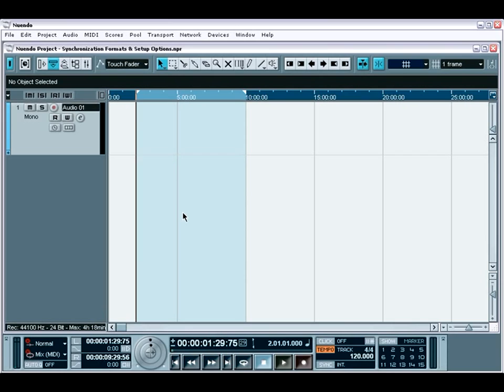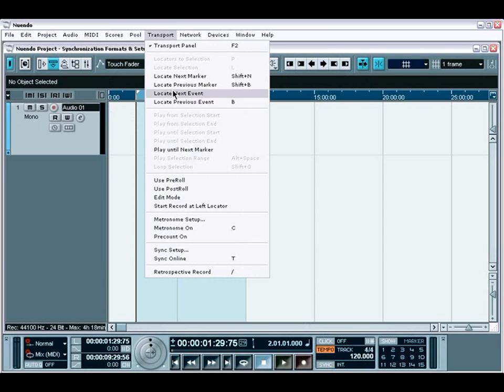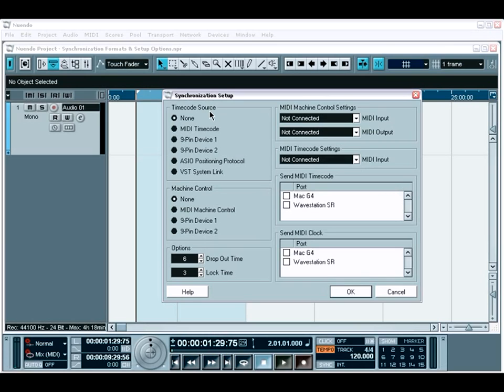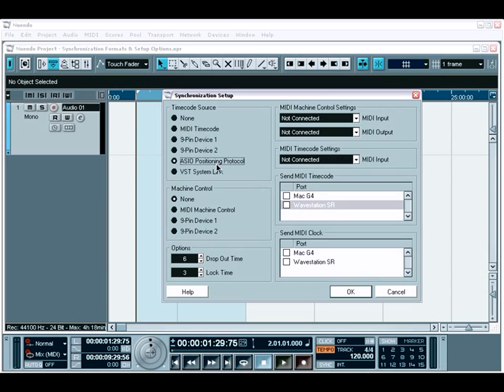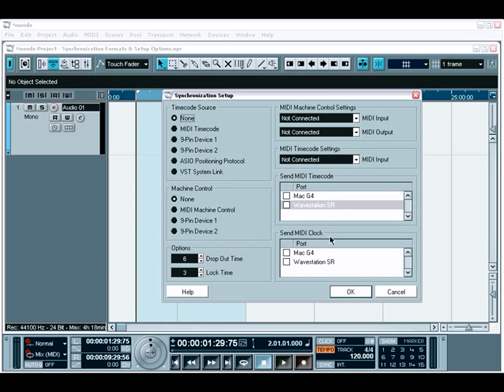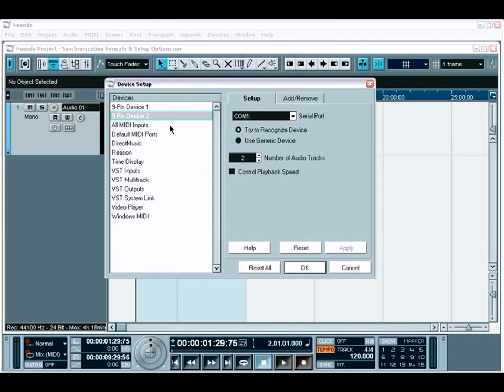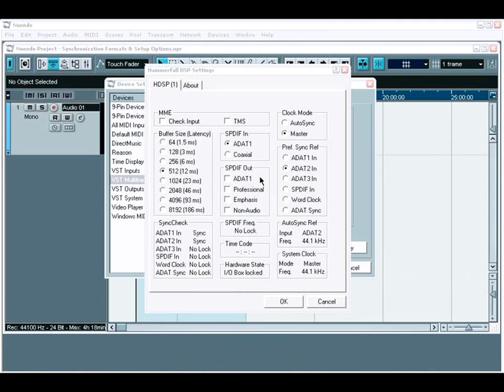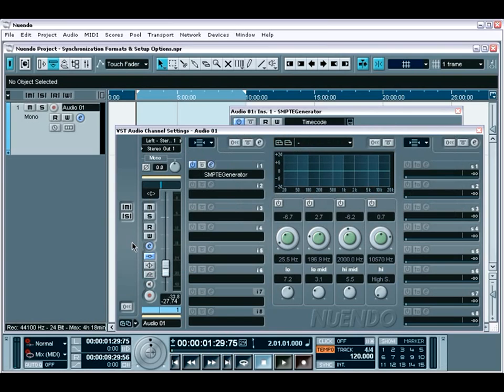Nuendo Lesson 41 Sync Formats